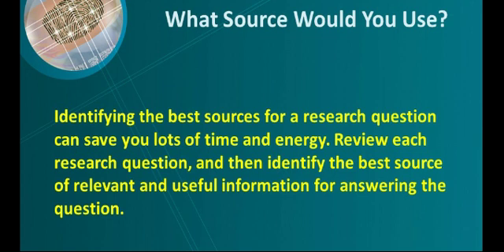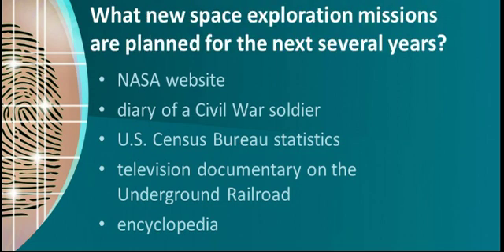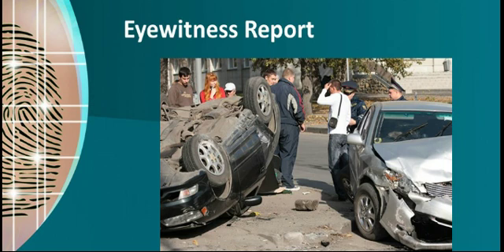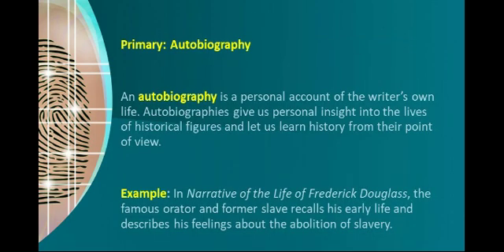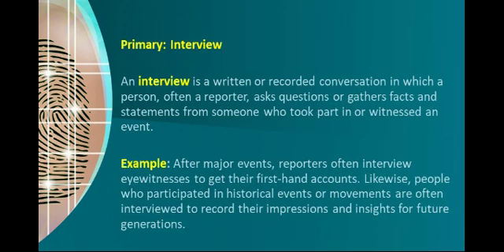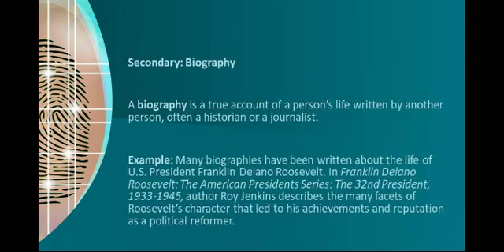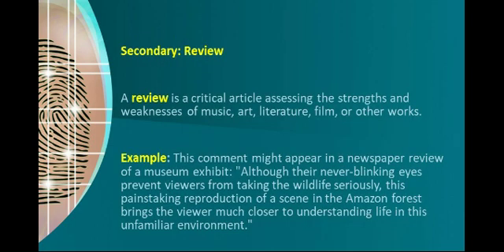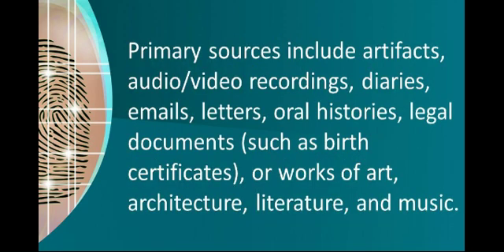Conduct Research: Types of Resources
A detailed illustration of the primary source and secondary source  used when conducting research. Additionally questions to evaluate understanding are provided.